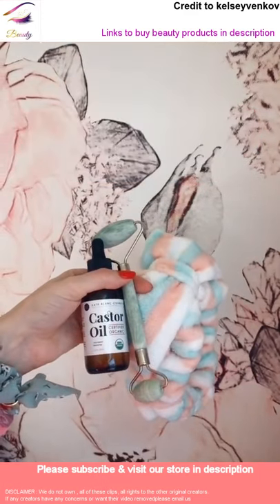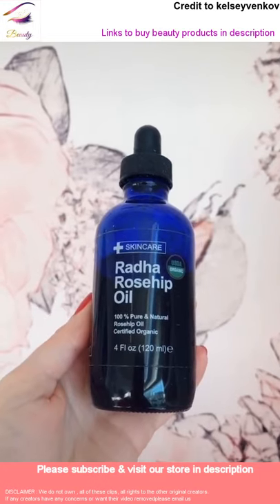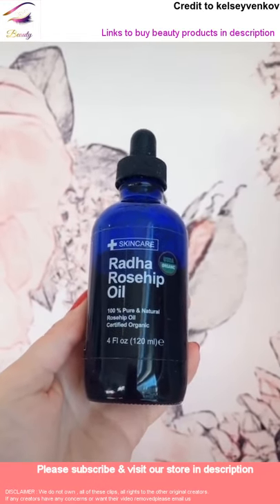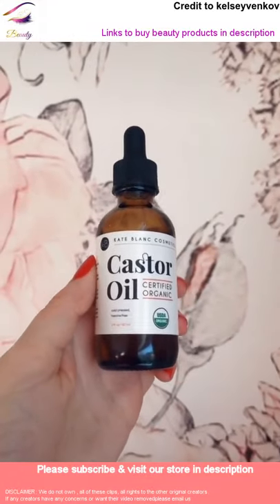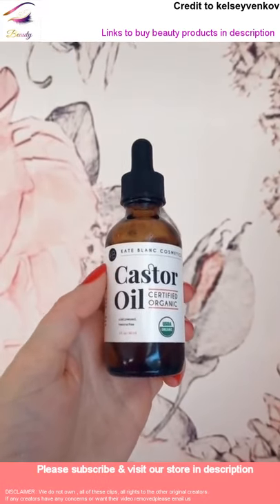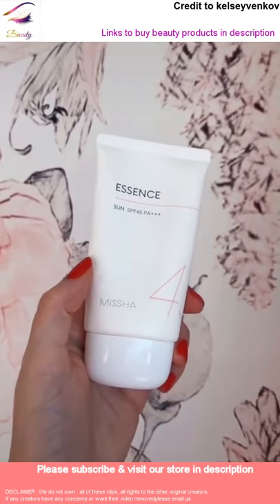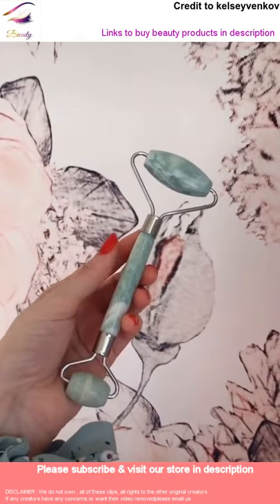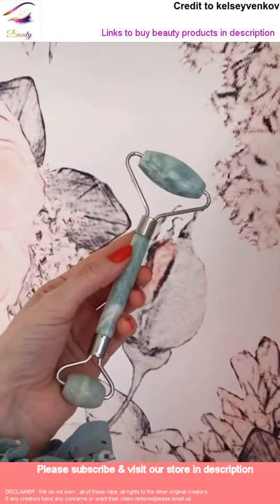Best video of luxury beauty products - must have beauty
Checkout luxury beauty products of this video
Radha Beauty USDA Certified Organic Rosehip Oil, 100% Pure Cold Pressed - Great Carrier Oil for Moisturizing Face, Hair, Skin, & Nails - 4 fl oz
6 Pack Spa Headband,Bow Hair Band Women Facial Makeup Head Band Soft Coral Fleece Bowknot Head Wraps for Washing Face Shower , Bowtie Headbands Adjustable Elastic Hair Band for Girls and Women
Organic Castor Oil (2oz), USDA Certified, 100% Pure, Cold Pressed, Hexane Free by Kate Blanc. Stimulate Growth for Eyelashes, Eyebrows, Hair. Skin Moisturizer & Oil Cleanse with Starter Kit
All Around Safe Block Essence Sun SPF45/PA+++ EX 50ml - Daily Full Spectrum UVA & UVB Protection That is Water and Sweat Resistant While Nourishing and Moisturizing
Herbivore - Jade Facial Roller | For A Relaxing & De-Stressing Clean Beauty Ritual